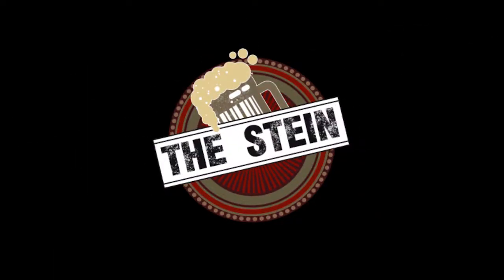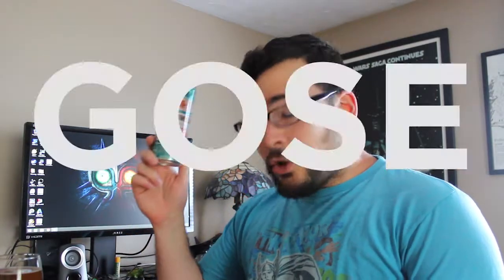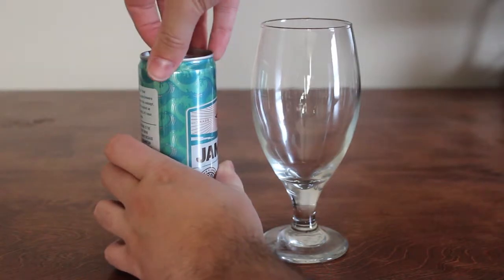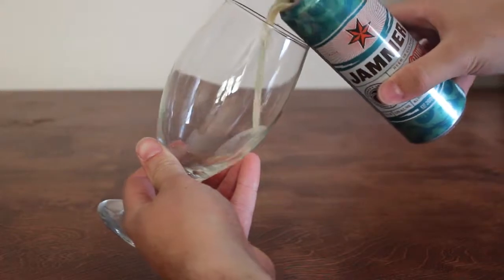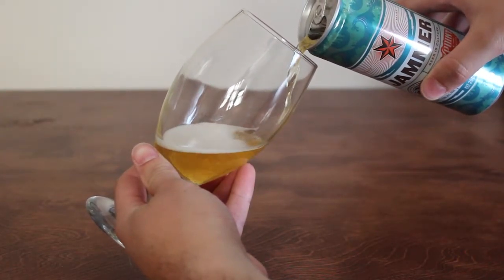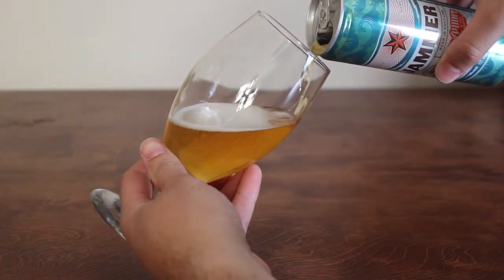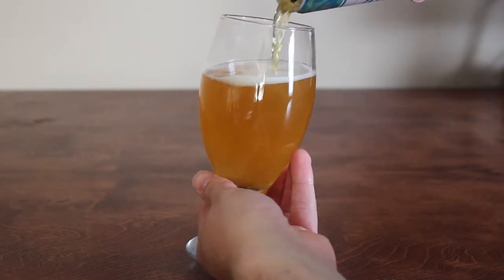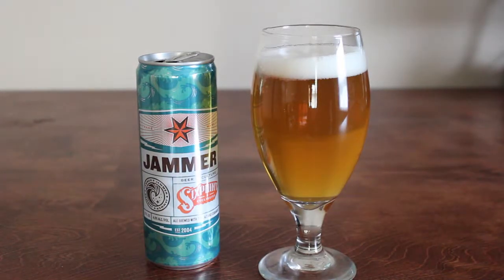Sixpoint Jammer it's Gosemazing!!!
EP 21: Reaver Beach Hoptopus